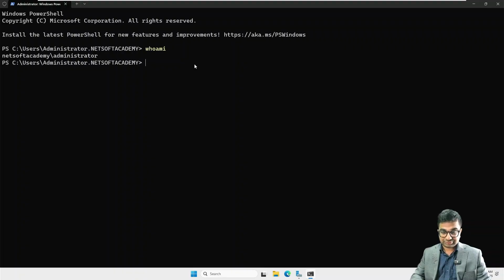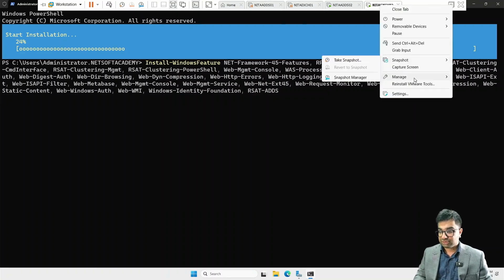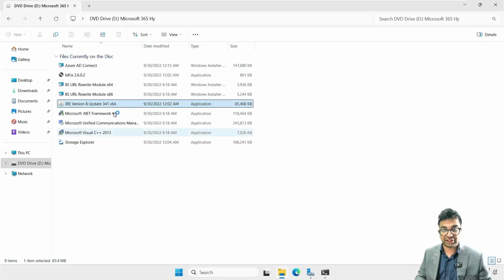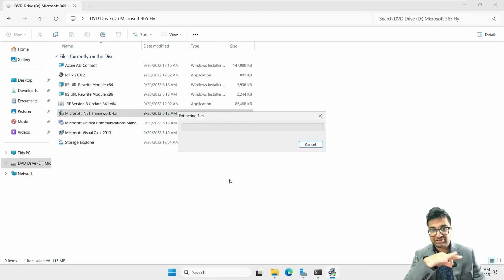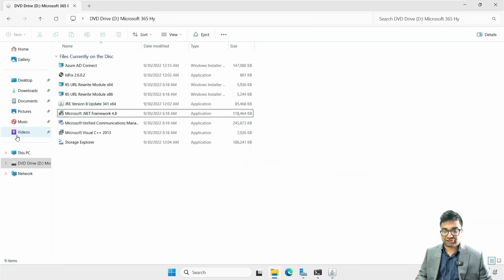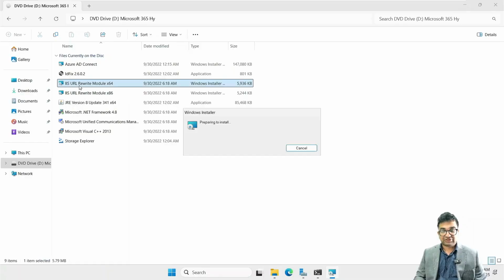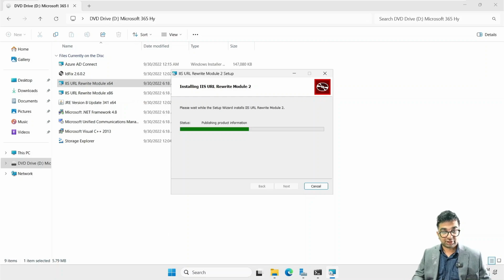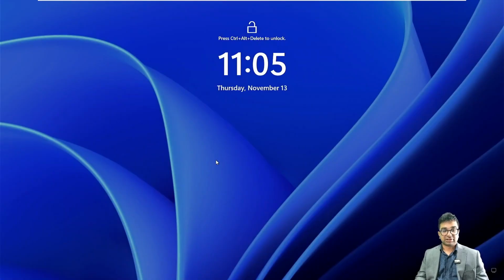MS Exchange Server 2019 JumpStart Kit - Installing Prerequisite for Exchange Server 2019 - Lab 39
In this episode we discuss: How to install all prerequisites for Exchange Server 2019 including Windows Features, Visual C++ 2013, UCMA 4.0, and IIS URL Rewrite Module.
Follow this hands-on lab to prepare your server environment correctly and avoid common installation errors.
Perfect for IT learners, admins, and professionals preparing for real-world deployment.